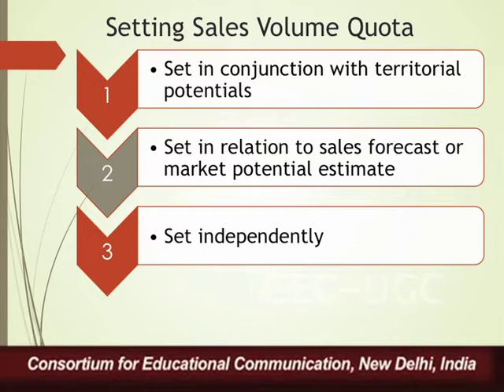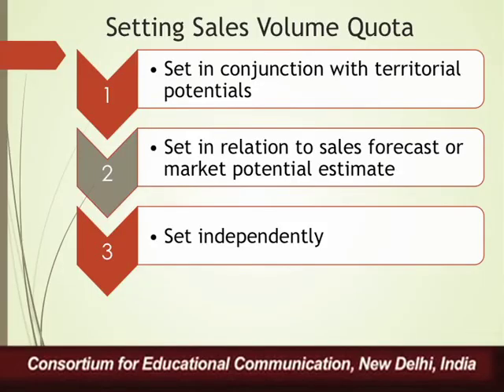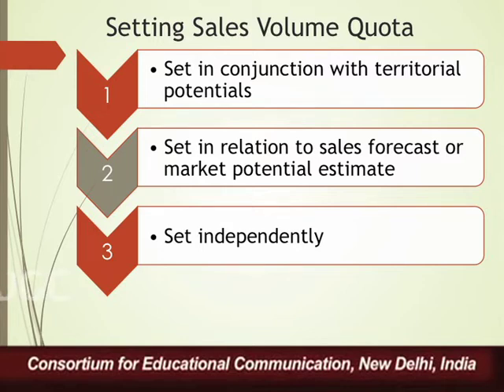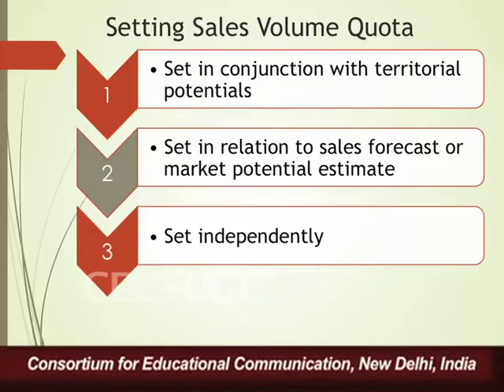Sales Quotas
This Lecture talks about Sales Quotas.